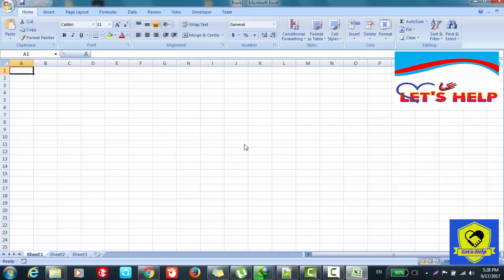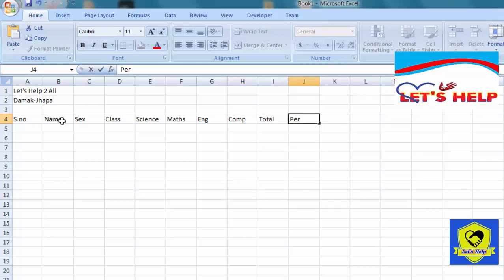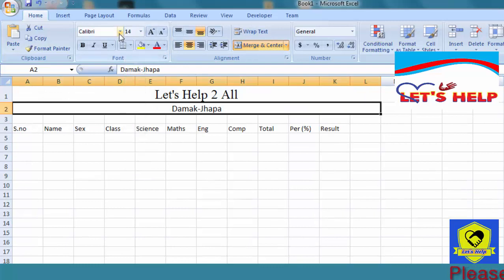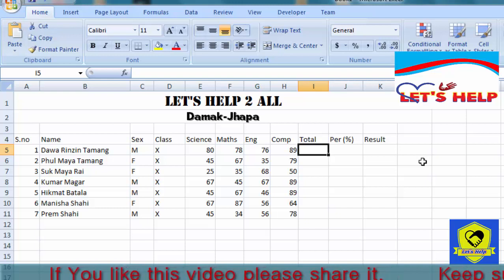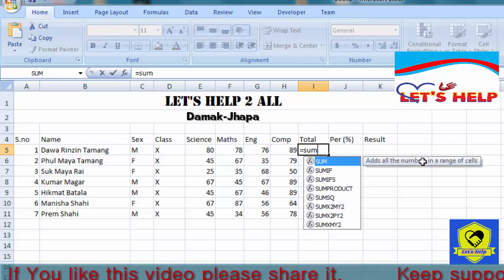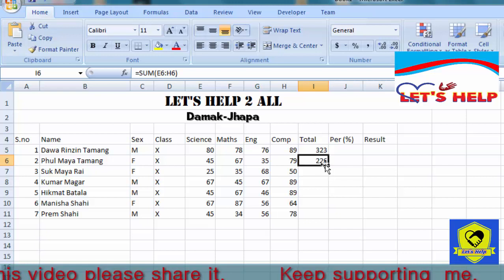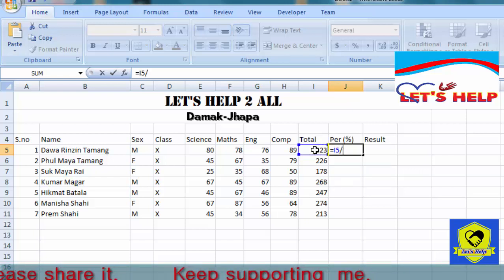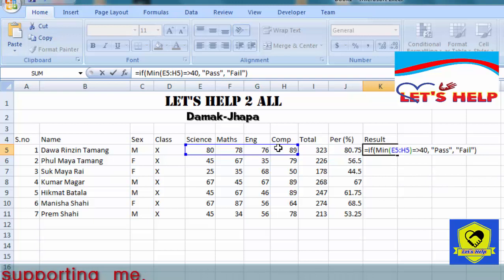How to create marksheet in ms excel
This video helps you to create a students marksheet in excel.